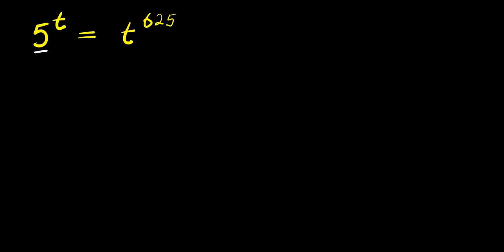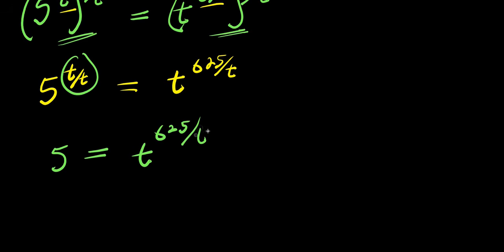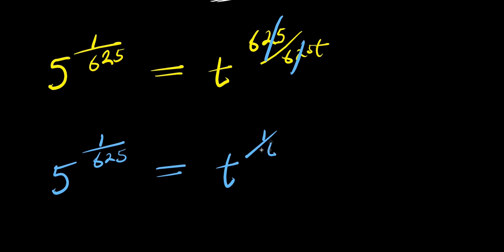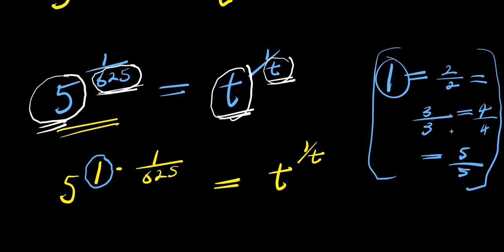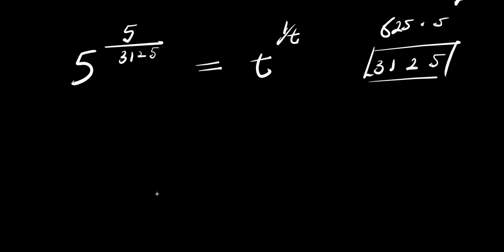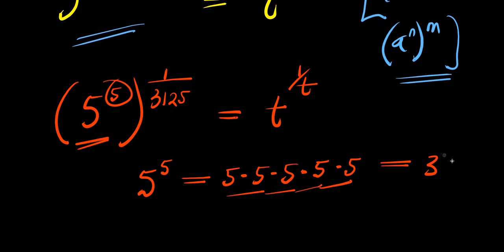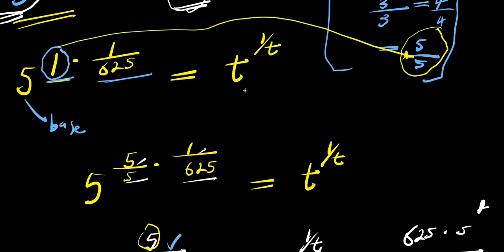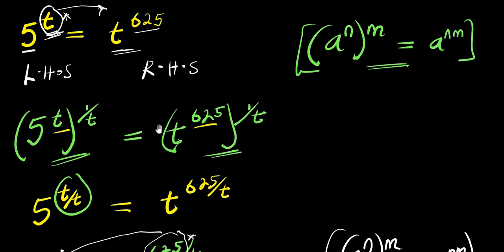OLYMPIADS || How to Solve for t?